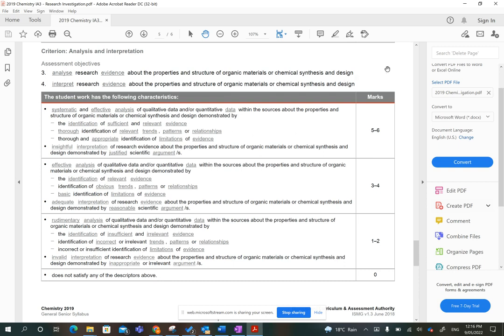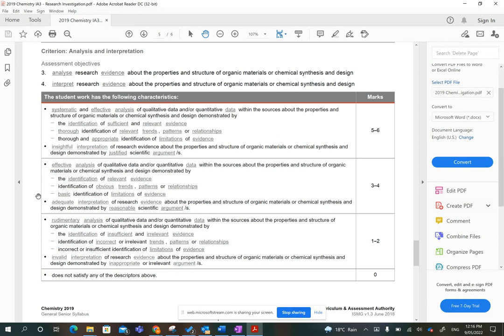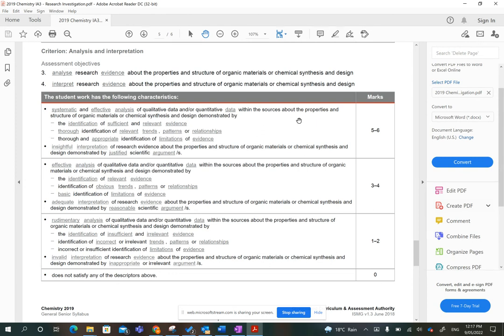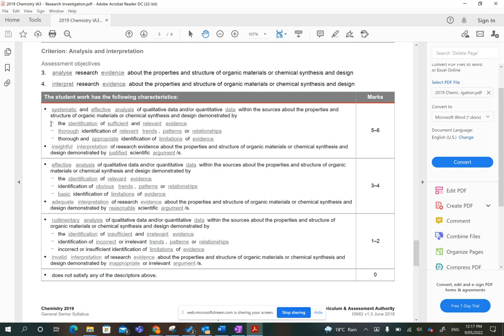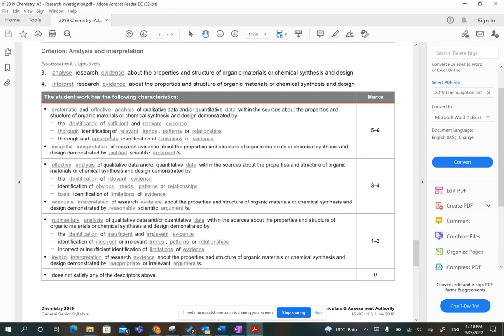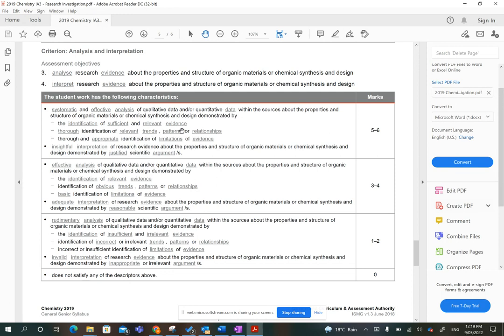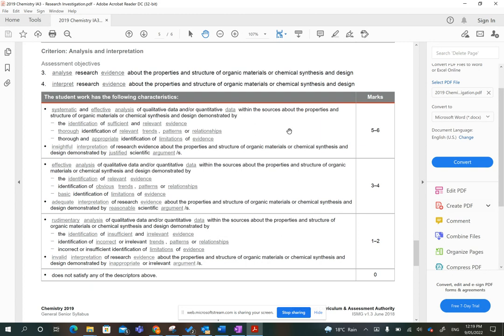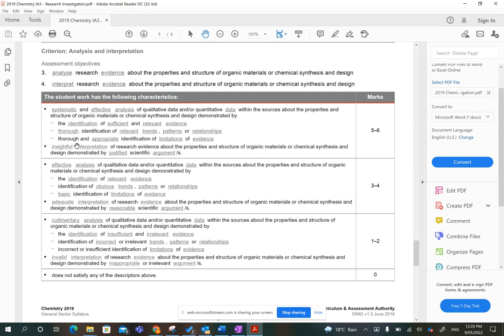Chemistry Research Investigation Analysis and interpretation Assistance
This video is part 2 of 3 and explains how to achieve maximum marks on the ISMG statements.